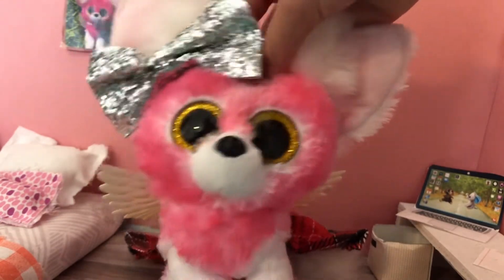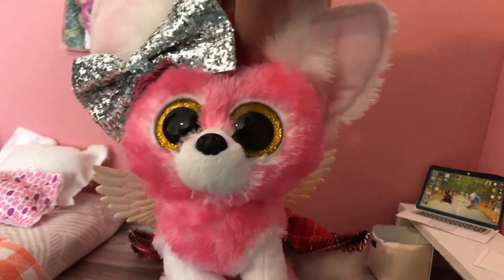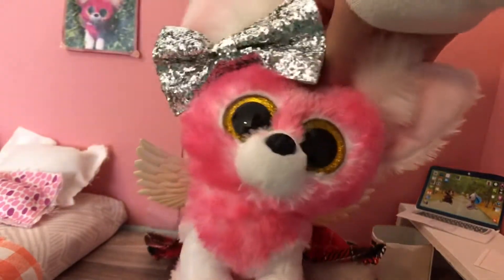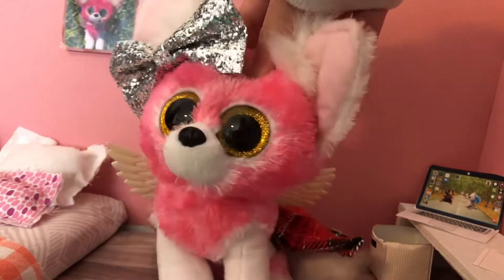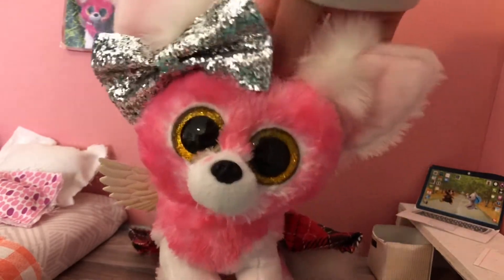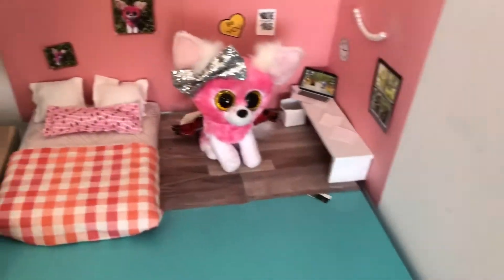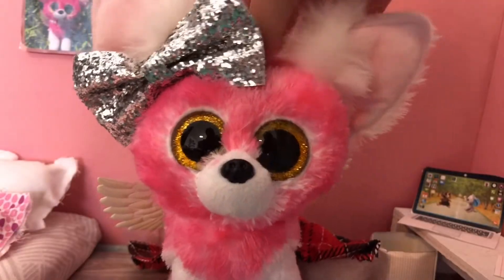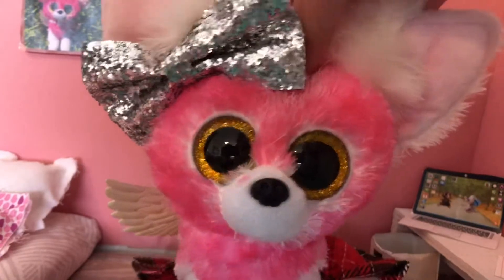Making a new set for 2022